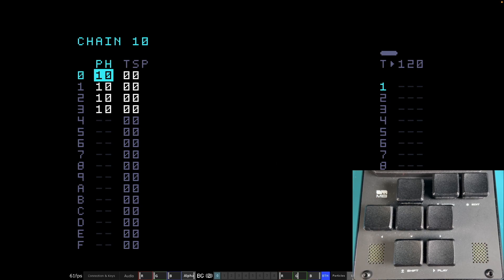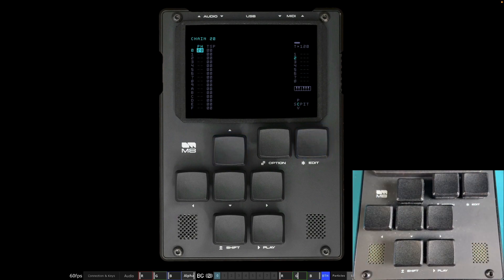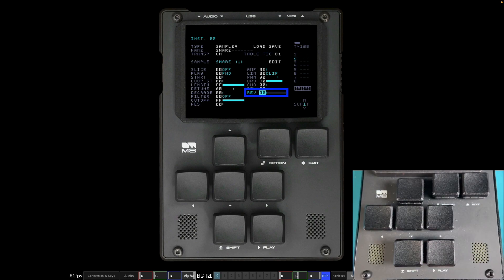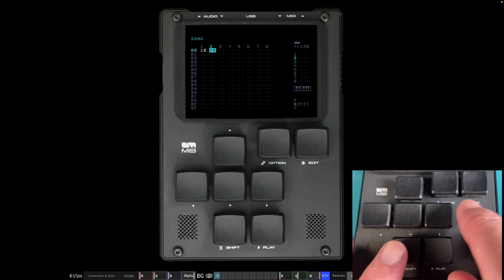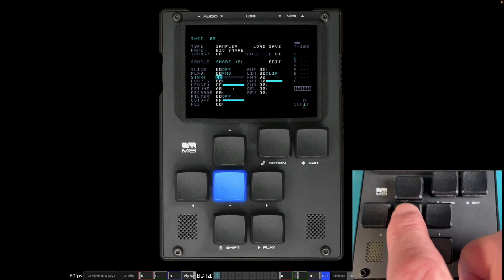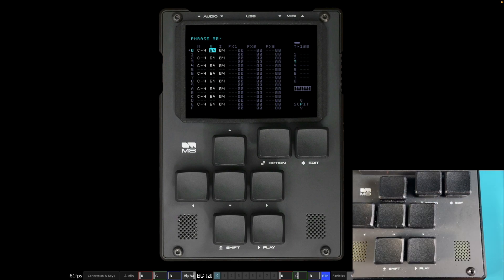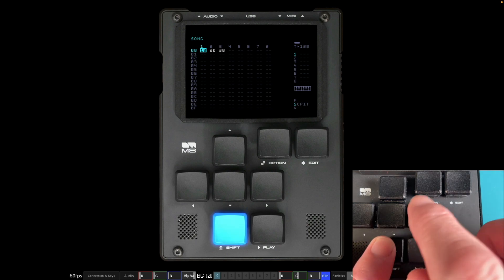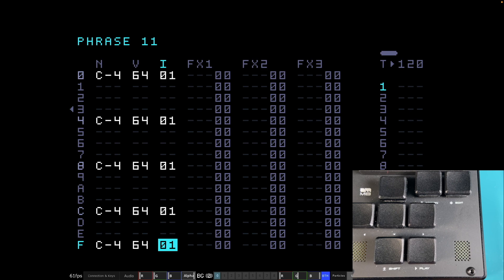The Dirtywave M8 - Your First Song - A Worked Example (Perfect For Beginners) Video 2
Carrying on with this tutorial series, I show you how to expand the song by adding a snare and a hi hat track.  This hi hat track is created using the "fill" function. I put reverb on the snare and use two snare samples in one phrase for variety with delay being applied to the second. I show you how to use the touch screen to change a parameter. Finally, I clone one of the kick drum phrases and change it slightly. Lots of other useful tips and tricks along the way. The song is now starting to take shape!